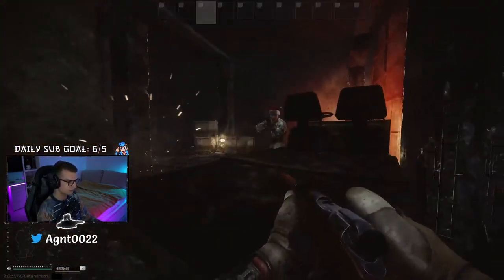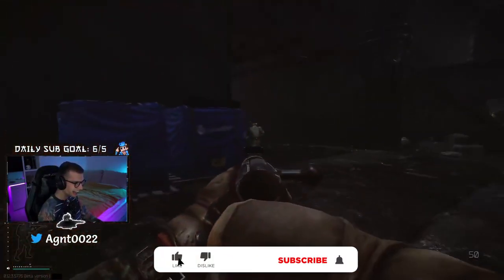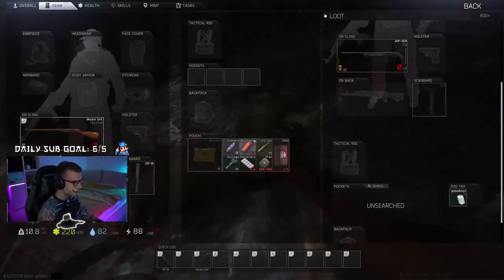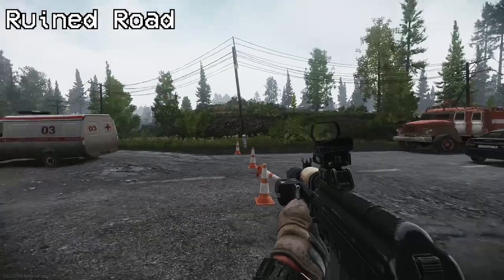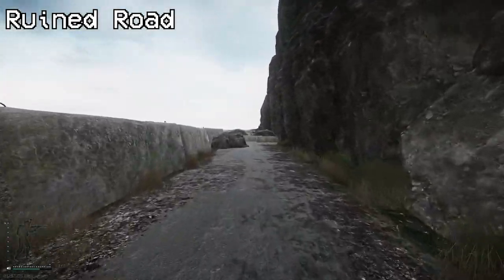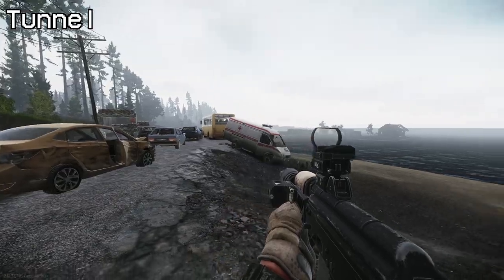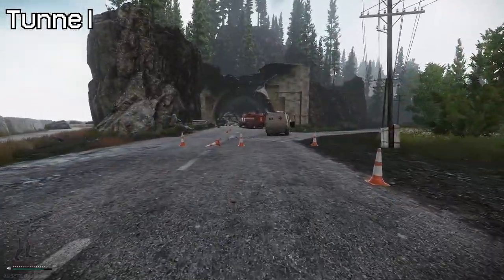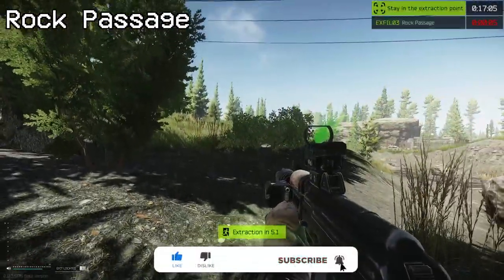Shoreline Extraction Guide | Escape from Tarkov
This video shows ALL 12 extraction spots for Shoreline map in Escape from Tarkov 0.12.3. I put a timestamp for every extraction in the pinned comment.

TIMESTAMPS
00:00 - Intro
00:18 - Lighthouse
00:34 - Ruined Road
00:44 -  Svetily Dead End
00:57 - Ruined House Fence
01:09 - Admin Basement
01:26 -  Right Wing Gym Entrance
01:40 - South Fence Passage
01:54 - Road to Customs
02:12 - CCP Temp
02:28 - Pier Boat
02:46 - Tunnel
03:00 - Rock Passage